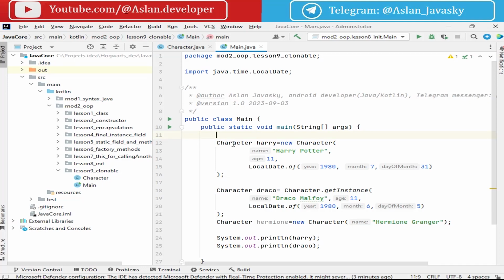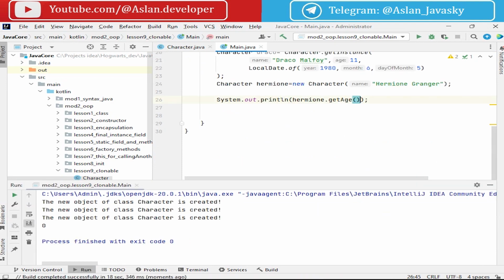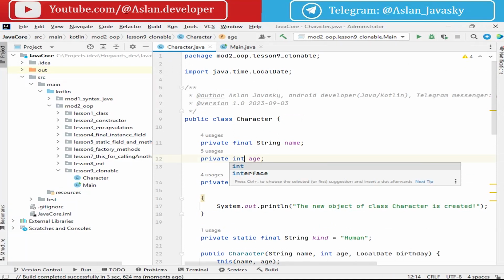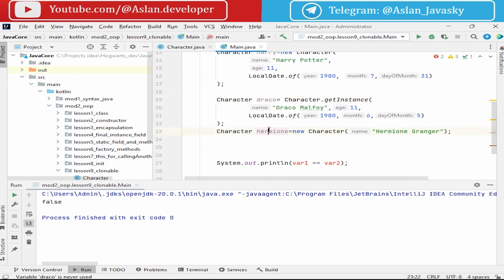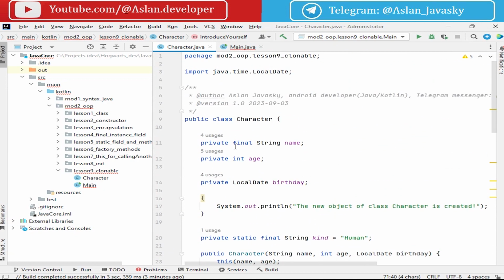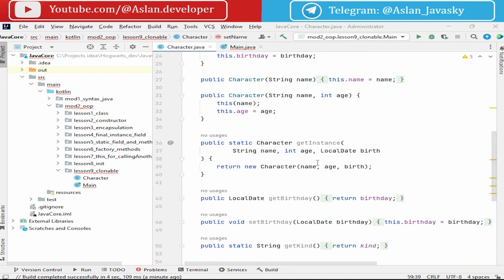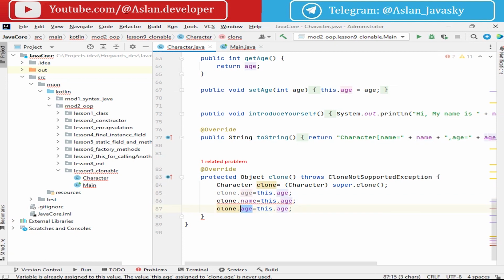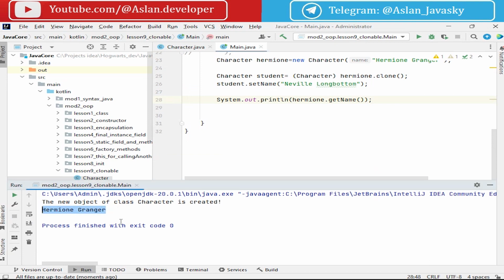26 Copying primitive and object variables, OOP [Java core]